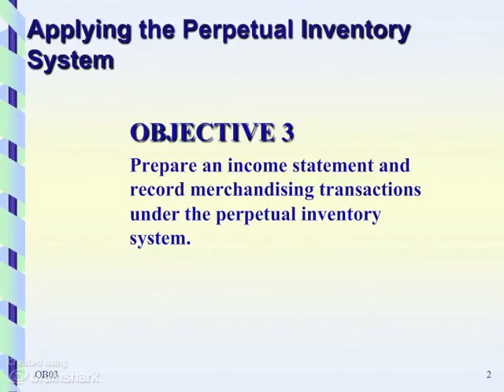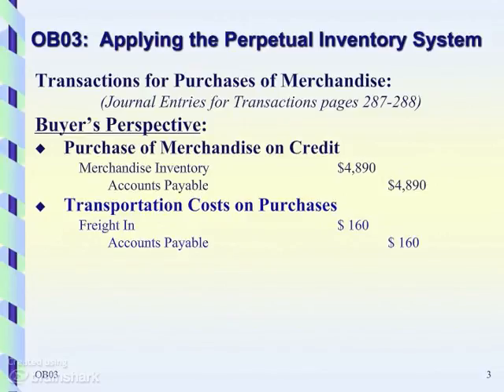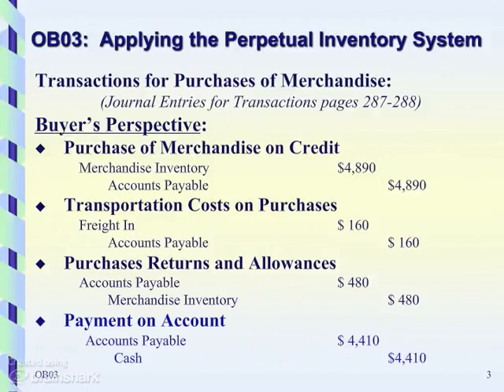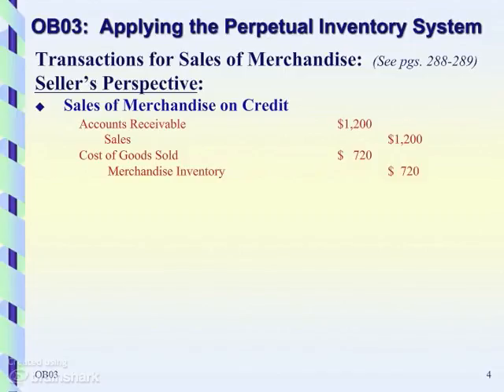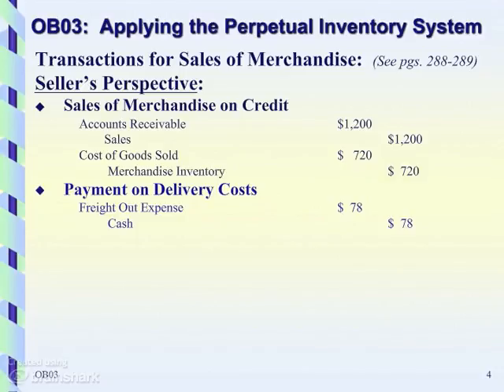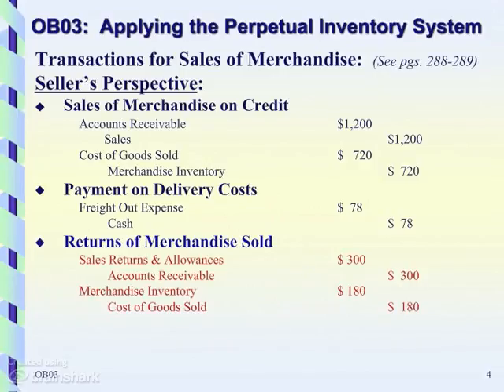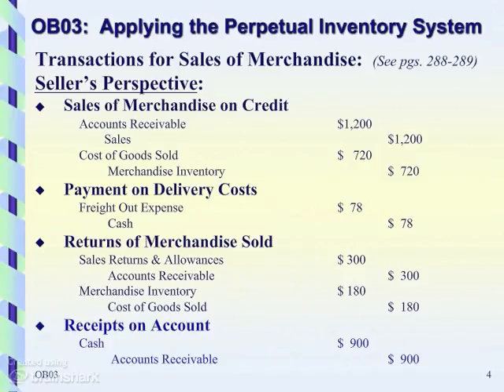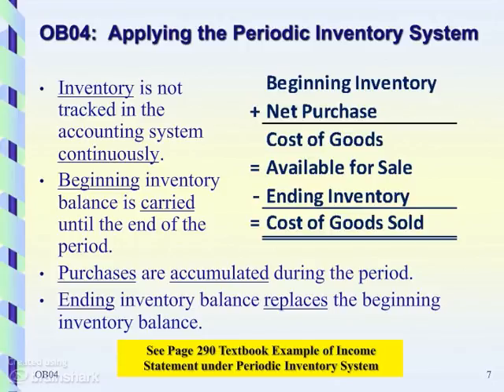CAS2-06 OB03-04 - Merchandising Operations - Overheads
- Merchandising Operations and Internal Controls.  In this chapter students will learn about the issues associated with a merchandising business, how to prepare an operating budget and compare budgeted to actual results, and how to prepare an income statement and record inventory using both a periodic and a perpetual inventory system.  They will also learn about internal controls and how to calculate and record sales and trade discounts.